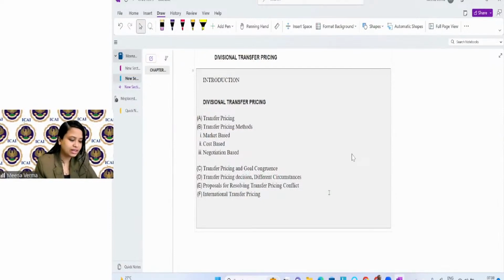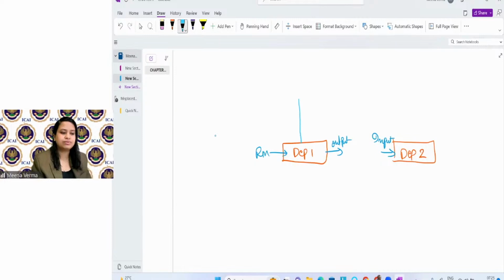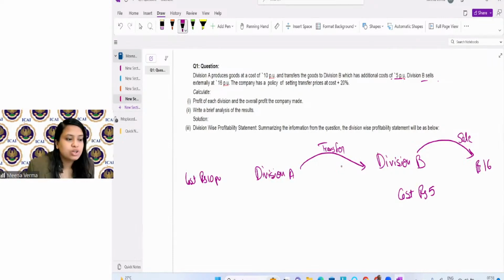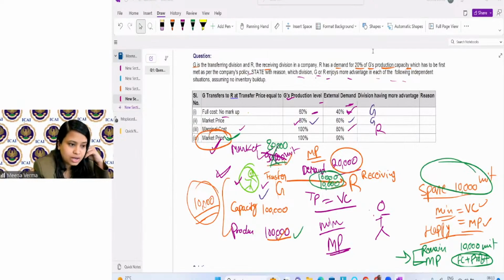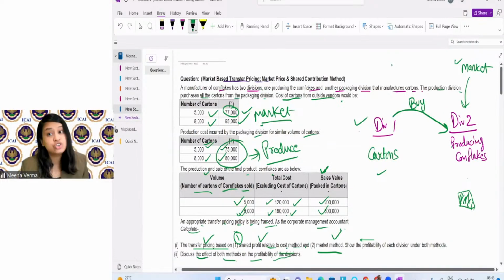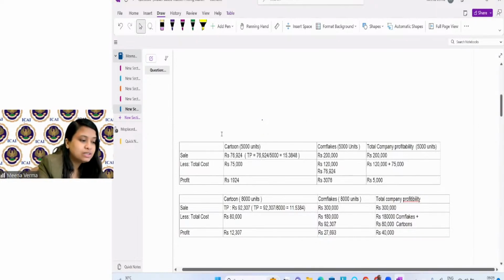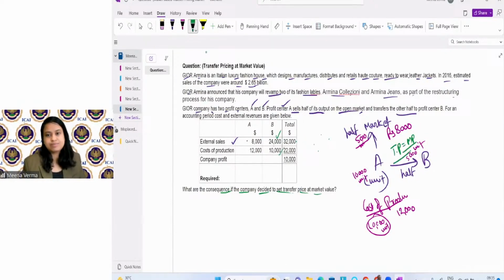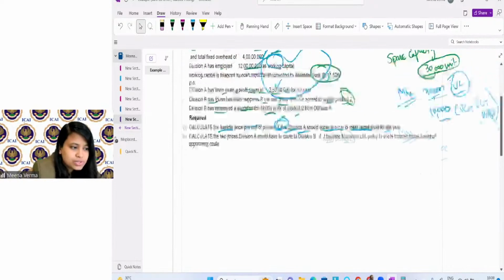Final Paper 5: SCM & PE | Topic: Divisional Transfer Pricing | Session 1 | 03 Sep, 2023